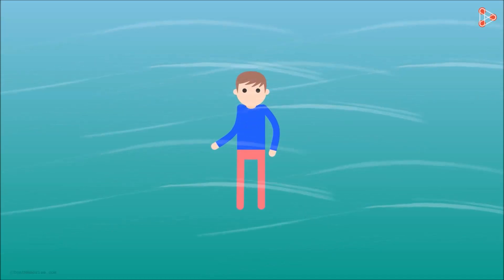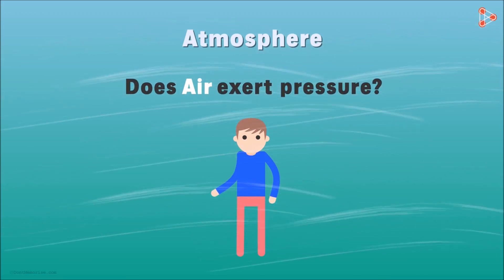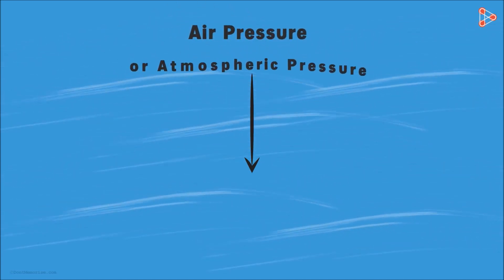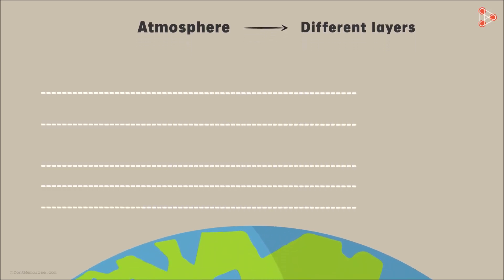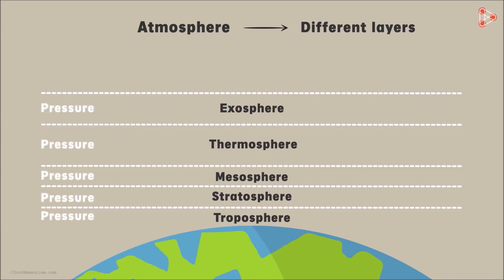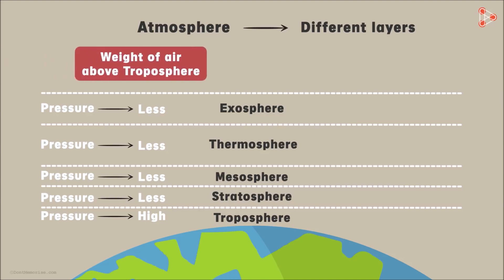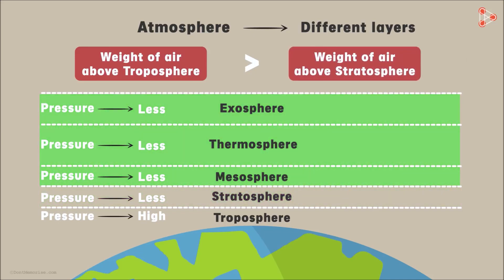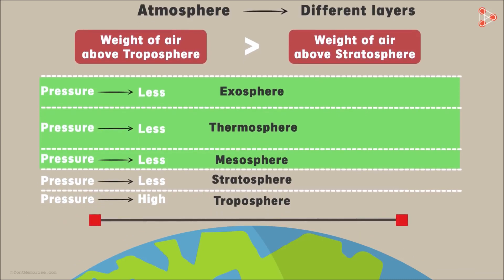1. Atmospheric Pressure